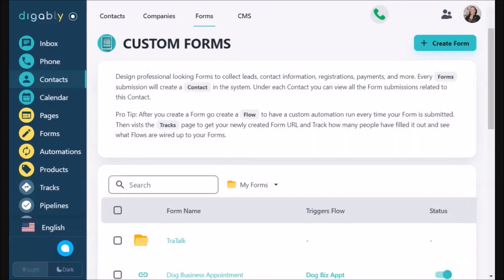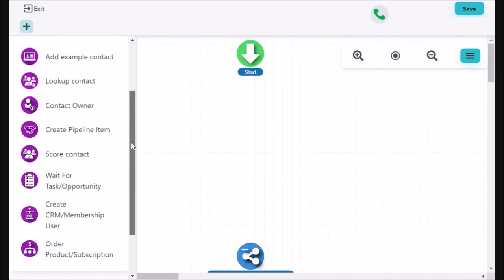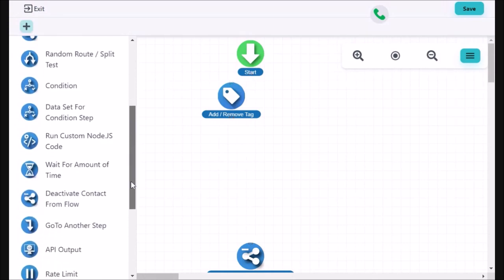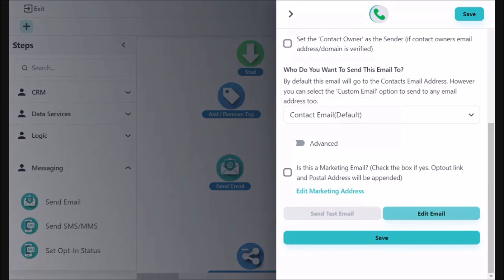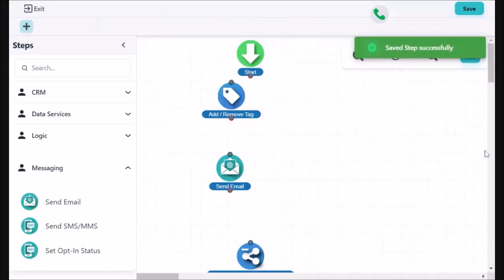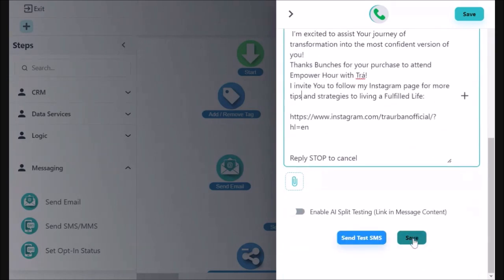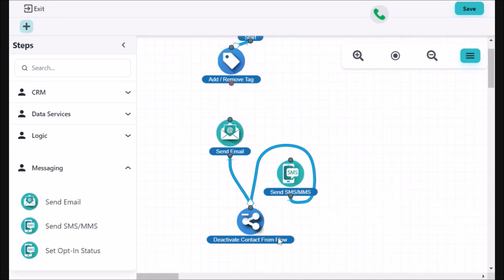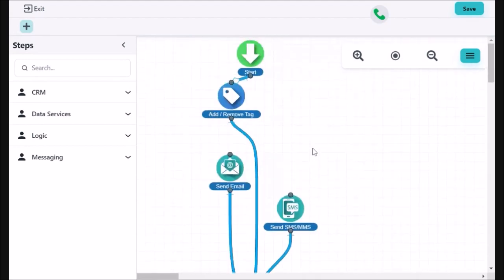How You Configure Triggers and Flows in Digably with Trá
If You are ready to get those people booked in Your calendar, here are the steps to configure the Scheduling links.

🚨 PEEPS 👏🥳🎊 I've got some thrilling news! 🎉 Digably, the ultimate Digital Marketing Sales Funnel Platform, has been revolutionizing the way businesses grow online.
😱 NOW AVAILABLE ⌛️

Why is Digably a Game-Changer? 🤔
Our all-in-one platform is designed specifically for YOU, the entrepreneur. 💼 With Digably, you can effortlessly:
📈 Capture leads, track their activity, and make more sales with less effort using funnels and automations.

🌐 Create unlimited funnels, websites, and membership sites.

💌 Send automatic emails and SMS messages to leads and customers.

🛍️ Sell and deliver products (even those with recurring payments) like a pro!

🤝 Schedule appointments, calls, or Zoom meetings with ease.

👥 Add unlimited team members and manage permissions.

📞 Set up a customer support phone number with IVR.

If you've never built a funnel before, don't worry! We've got you covered with:

🎨 Professionally designed templates for pages, sections, emails, and automation flows.

🏆 Our world-class support team of professional web designers, funnel building experts, and chat & email support.
With Digably, you'll have UNLIMITED access to all these amazing features, plus a built-in Text Message Marketing System, Robust CRM Platform, and Integrated Calendar System. 🌟
Don't miss your chance to join our BETA Group and experience Digably before everyone else! It's time to leave ClickFunnels behind and elevate your business to new heights! 🌐

Don't miss out on this incredible opportunity to grow your business online with Digably! ⌛️